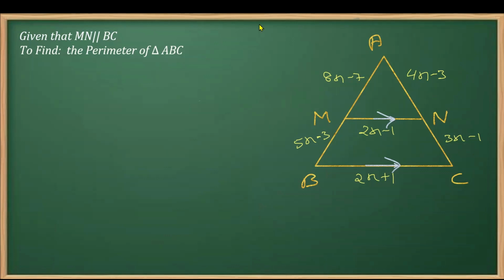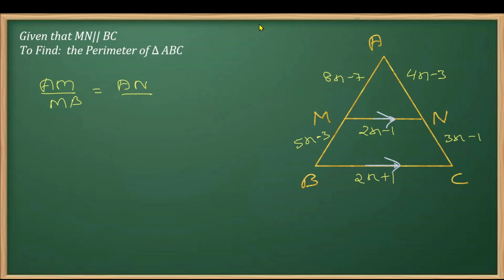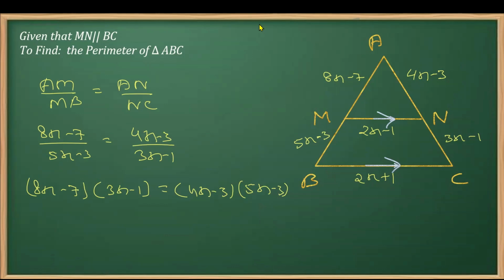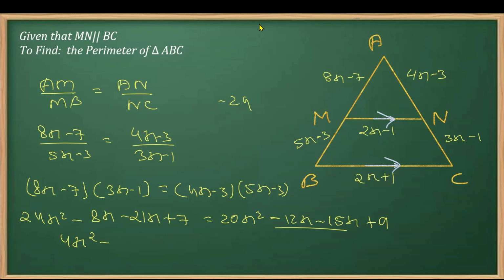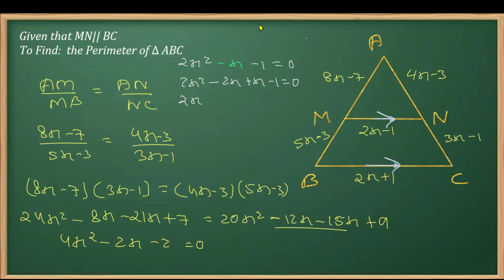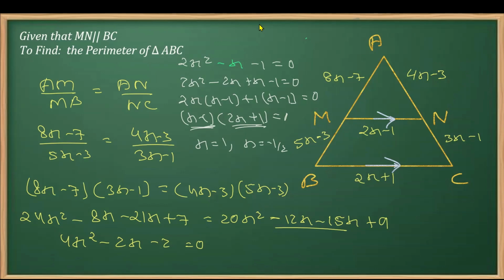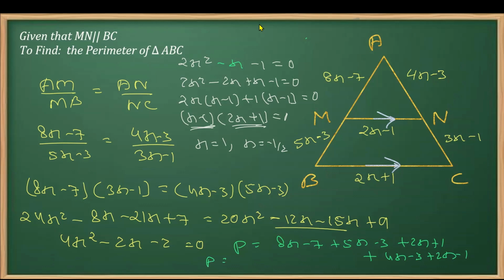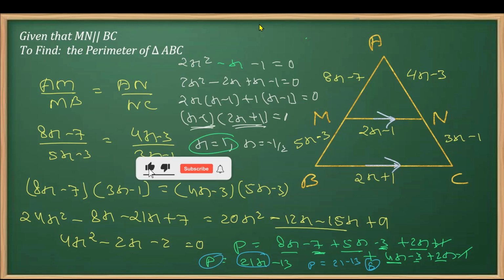Using BPT and Factorisation To Find The Perimeter of the Triangle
SIMILAR TRIANGLES
geometry Using BPT and Factorisation To Find The Perimeter of the Triangle
Given: MN||BC
Find the Perimeter
Of △ ABC